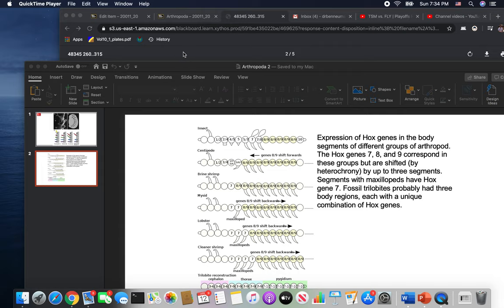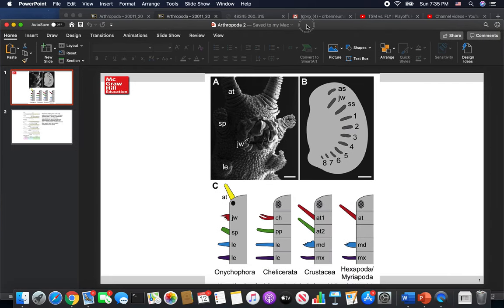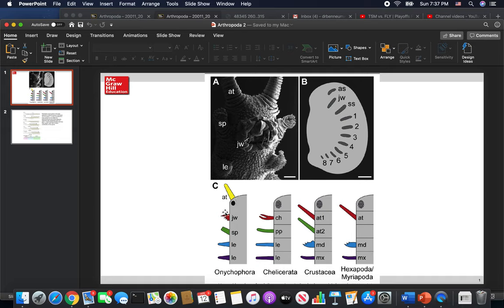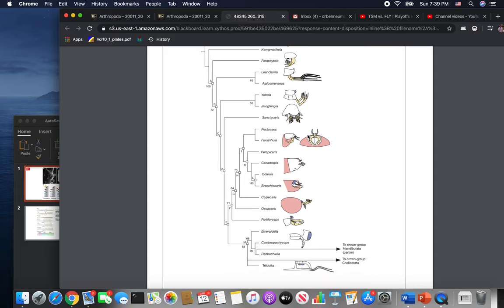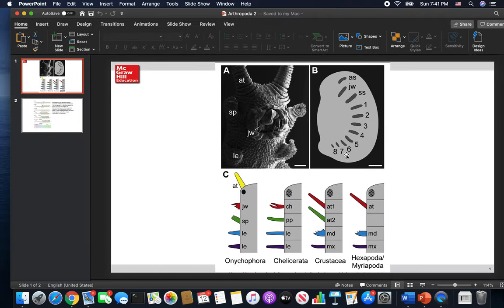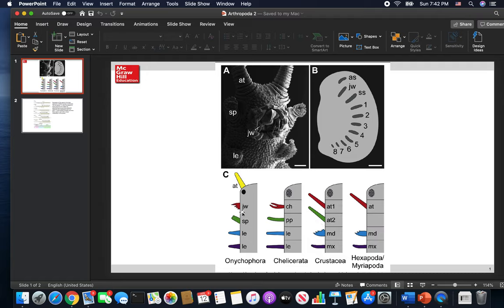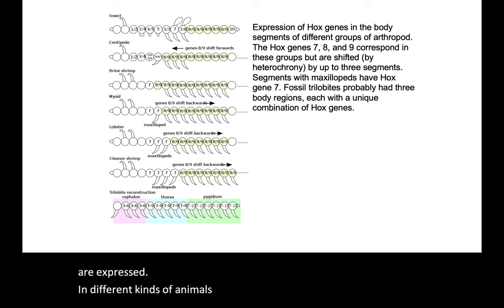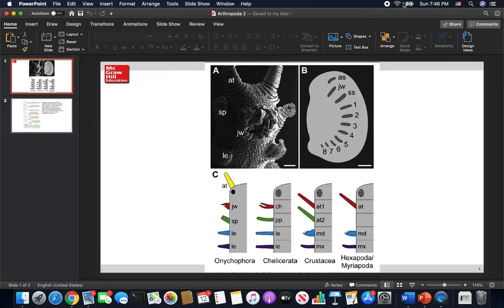Arthropoda 2 with audio